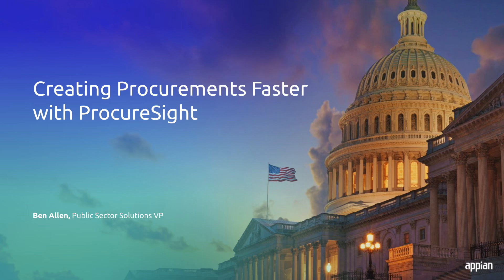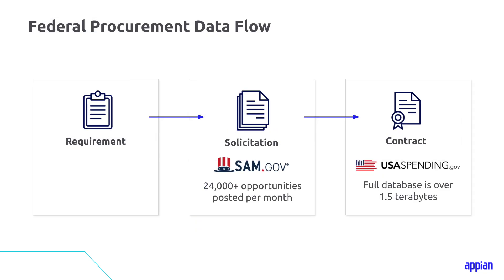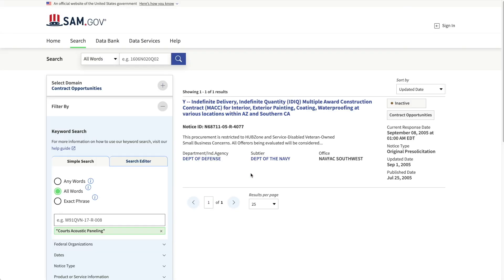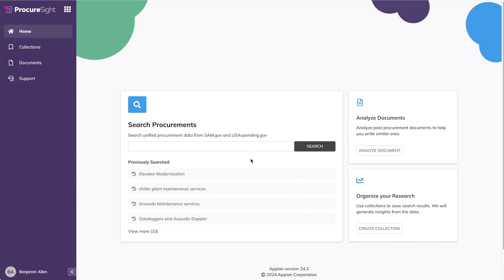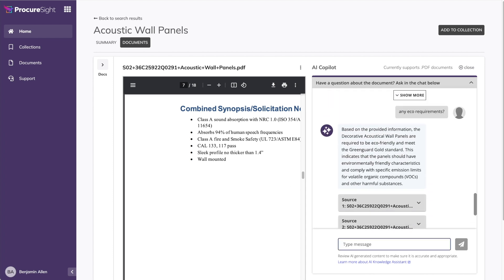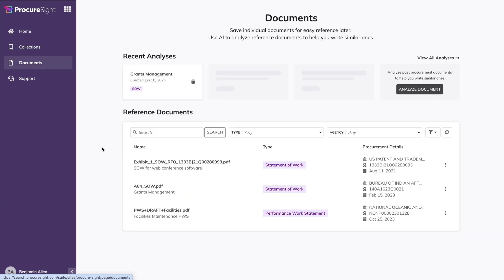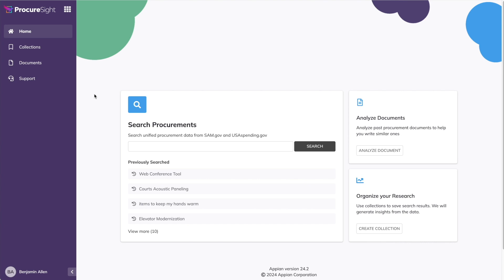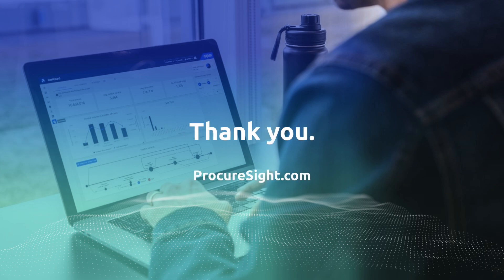Creating Procurements Faster with ProcureSight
When creating a procurement, wouldn’t it be great if you could easily leverage insights from past procurements?

Introducing ProcureSight, a one-of-a-kind market reach tool powered by AI that quickly finds similar procurements and automatically provides insights into past suppliers, timelines, and procurement methods to build a better acquisition.

See ProcureSight in action and how you can:
- Get better search results from SAM.gov, FPDS, GAO and more
- Accelerate your market research with valuable insights
- Find exactly what you’re looking for in documents with an AI chatbot
- Pass research directly into the Appian Requirements Management solution to help build better requirements